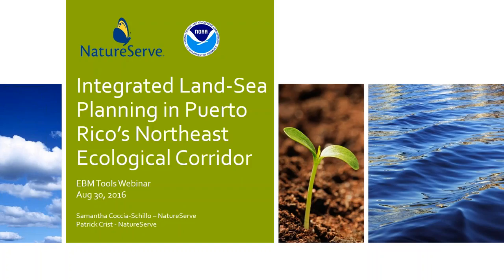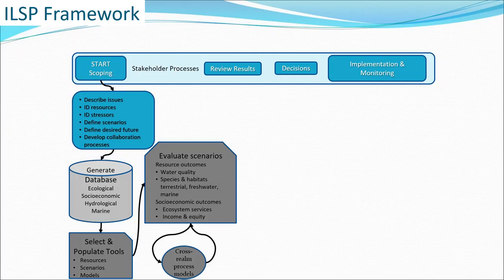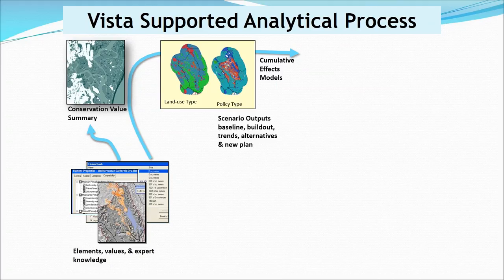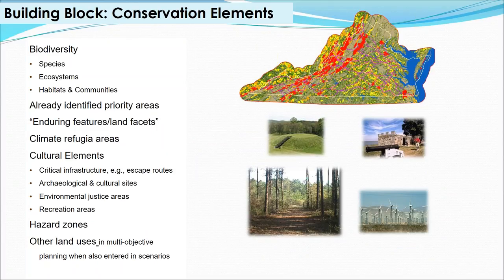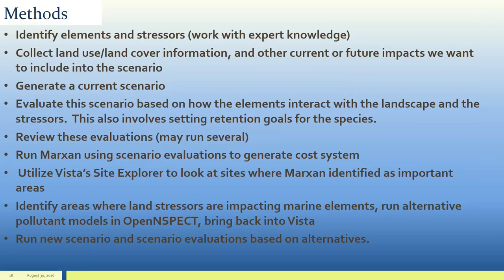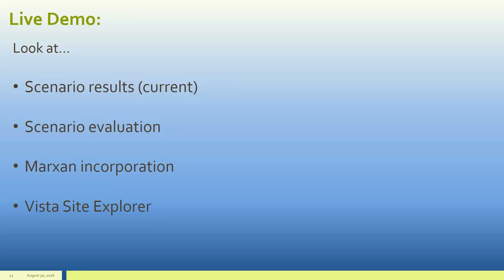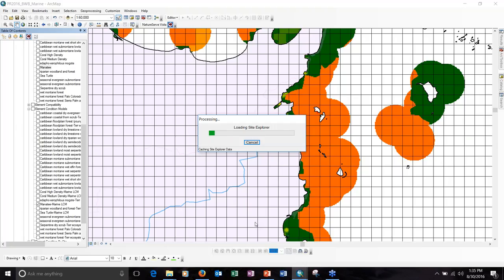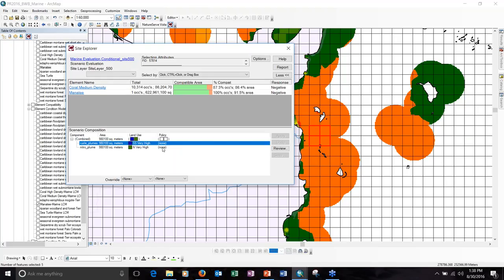Integrated Land-Sea Planning in Puerto Rico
This webinar originally aired on 30 August 2016.

Planning and managing natural resources in coastal regions is highly complex because of the interconnectedness of terrestrial, freshwater, and marine realms; diverse human uses; and climate change. In this presentation, we will explain and demonstrate a toolkit for integrated land-sea planning (ILSP) (also ridge-to-reef planning) comprised of NatureServe Vista, OpenNSPECT, and Marxan. Variations of this ILSP toolkit have been used to address land-based stressors and climate change in other regions of the United States. In this project, the toolkit was used to model land-based stressors; estimate sediment and nutrient loads into the nearshore marine environment; conduct a scenario-based cumulative effects assessment for terrestrial, freshwater, and marine biodiversity; and guide site-based decision making for conservation and erosion mitigation. Further development of this project will focus on integration of sea level rise, storm surge, and tsunamis to also support coastal resilience planning.